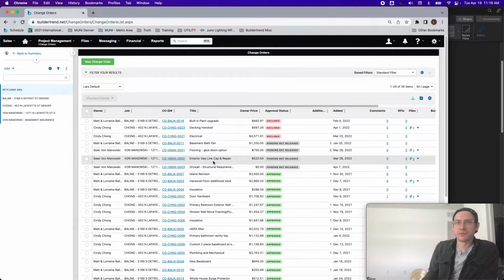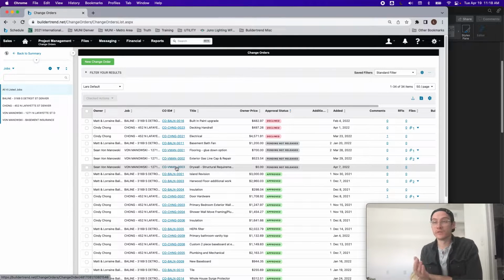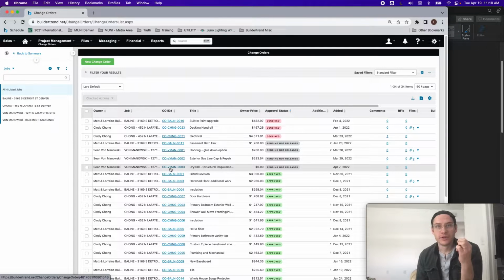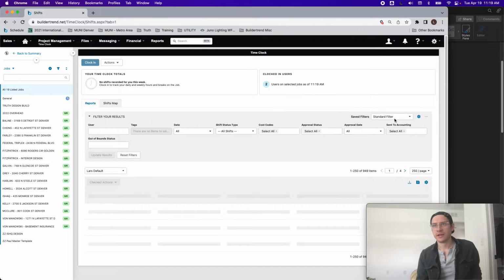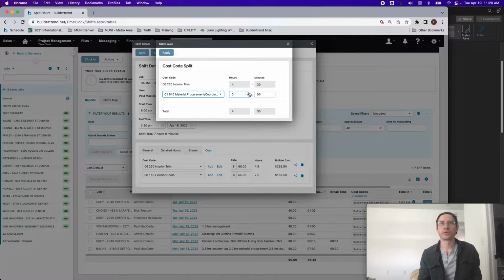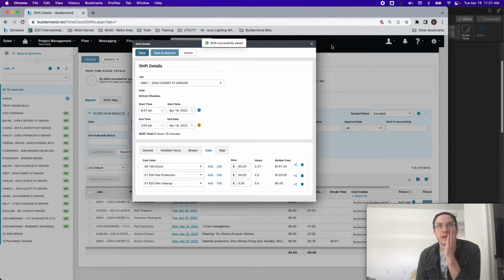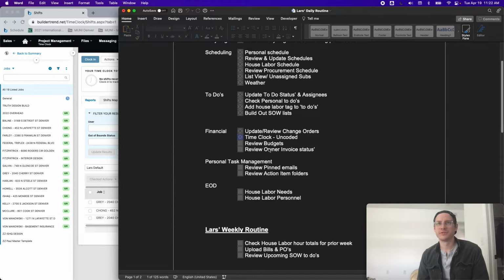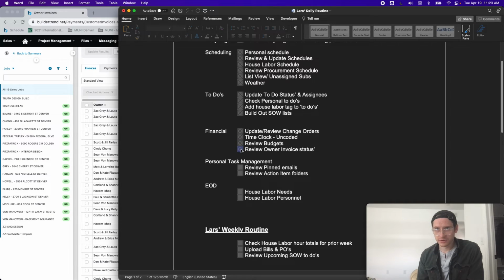03 DAILY ROUTINE